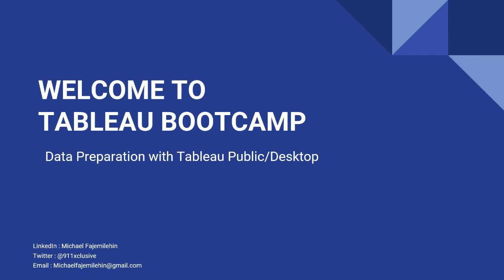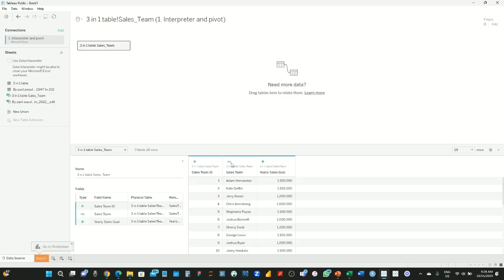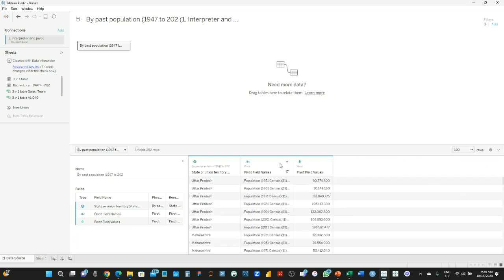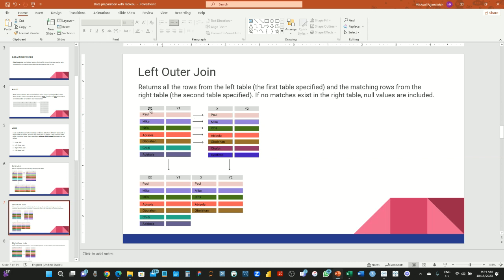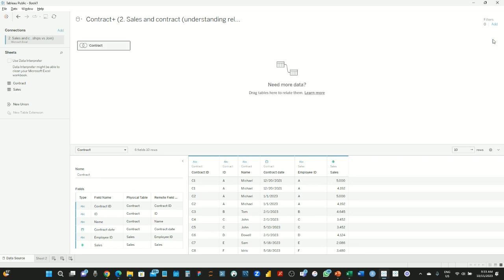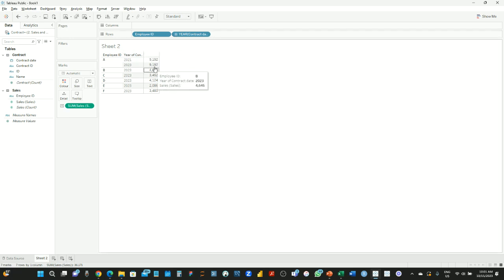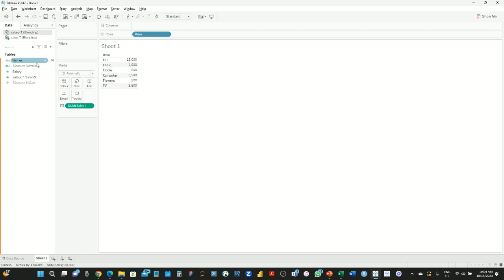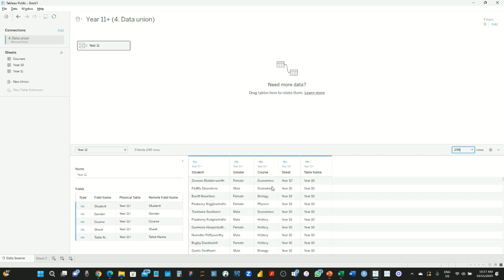Tableau Bootcamp: Day 3 Continued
This is a re-recording of Session 5 on Data Preparation.

In this video we cover:

Data Blending
Join & Relationships
Pivoting data
Data Interpreter

Powered by WeVisualize (Lagos Tableau User Group)